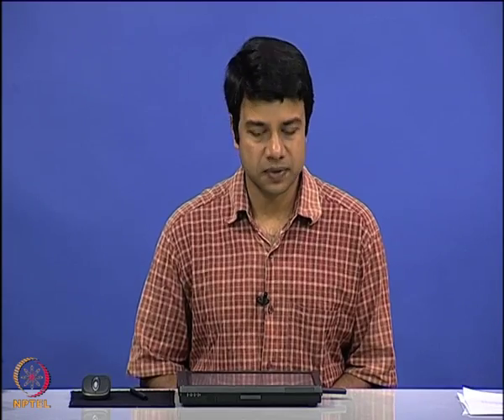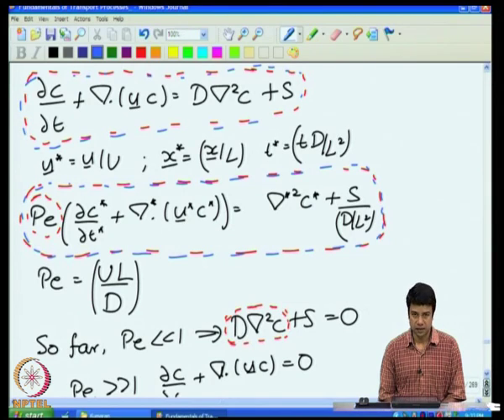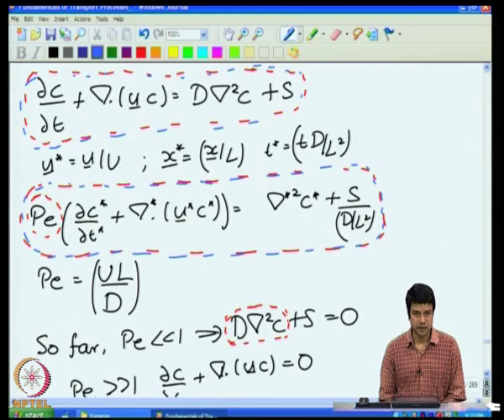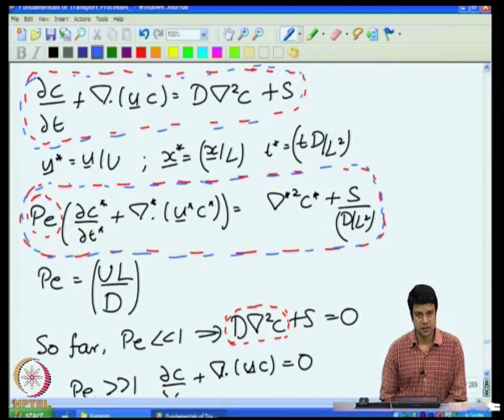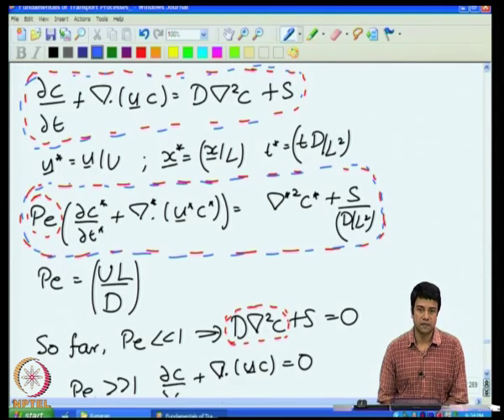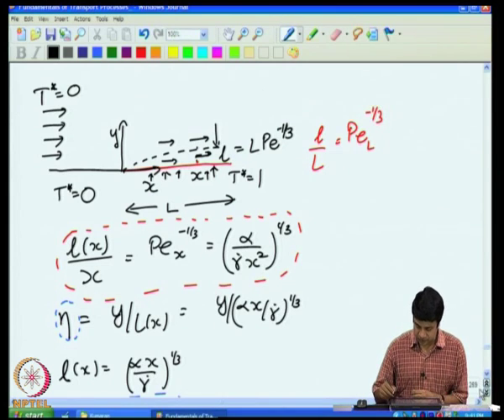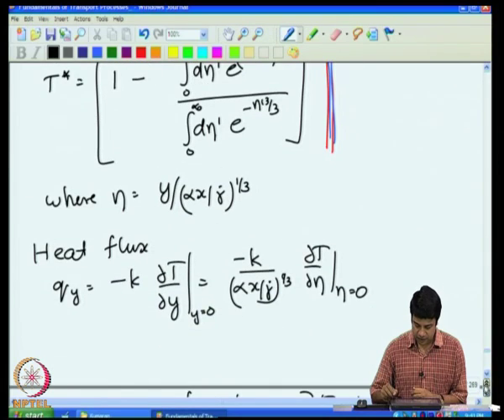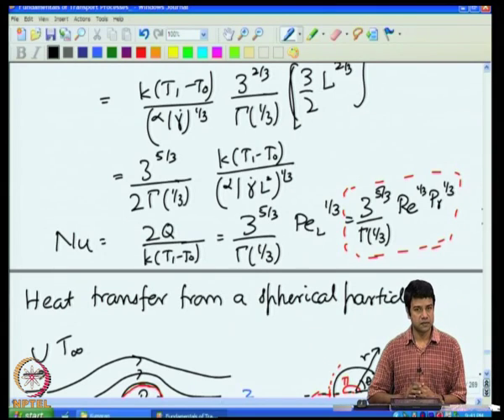Mod-07 Lec-39 High Peclet Number Transport Heat Transfer from a Gas Bubble